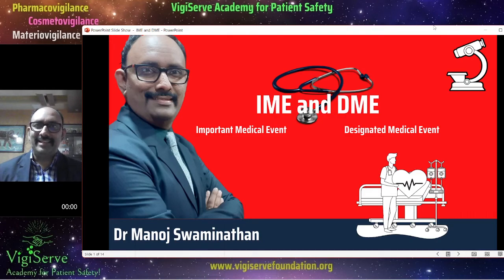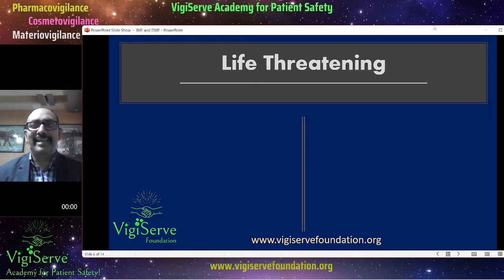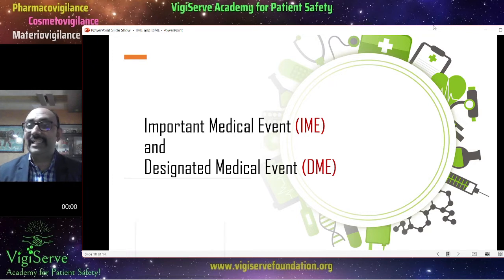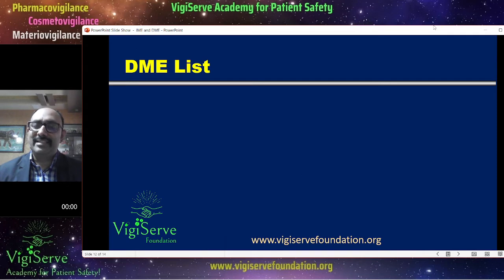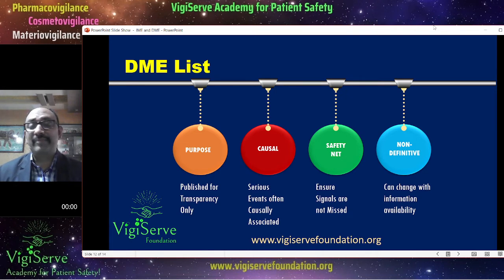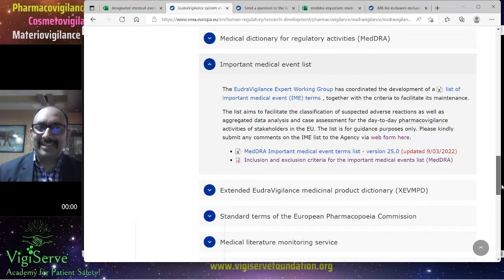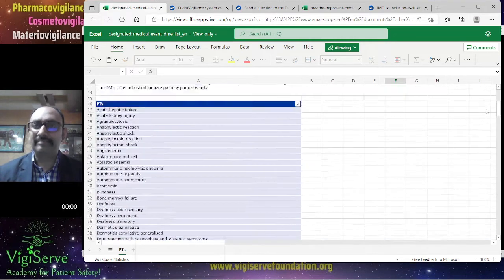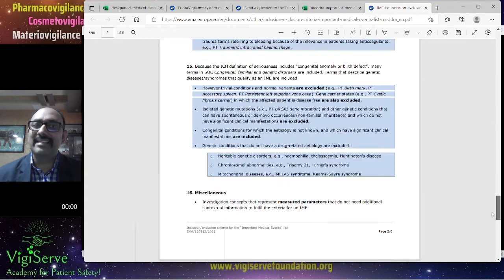IME and DME list in Pharmacovigilance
The Important Medical Event (IME) and the Designated Medical Event (DME) in Pharmacovigilance.

Useful links:
EMA Webpage for accessing the IME List: